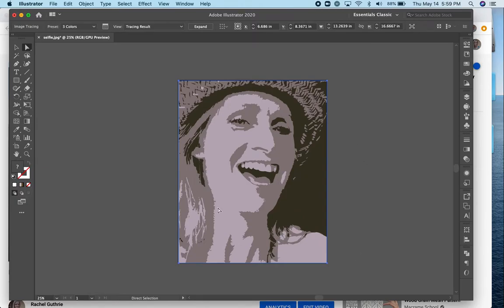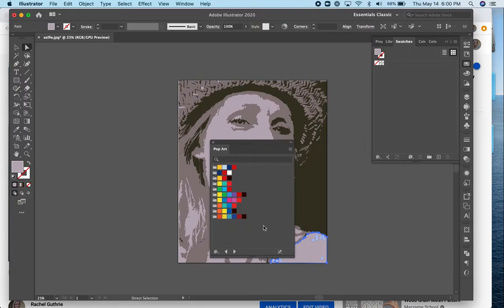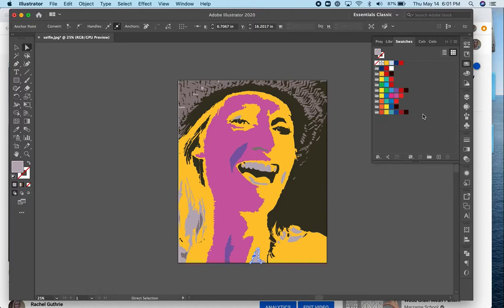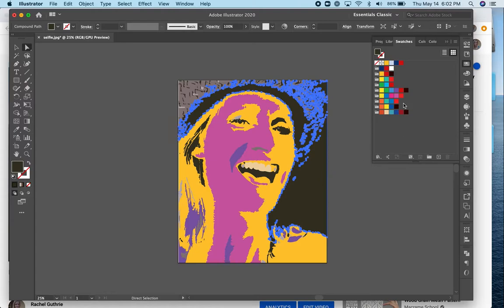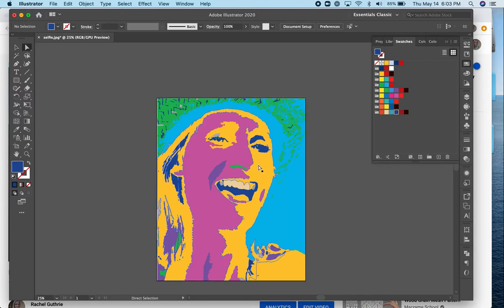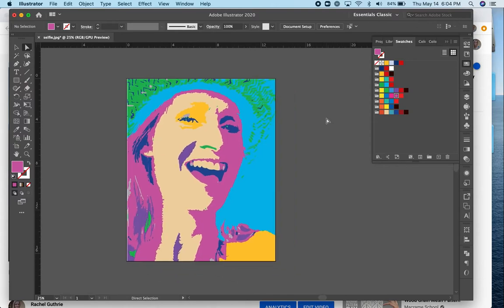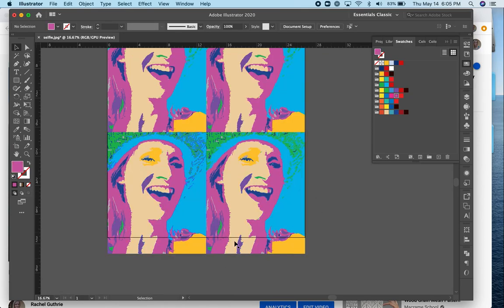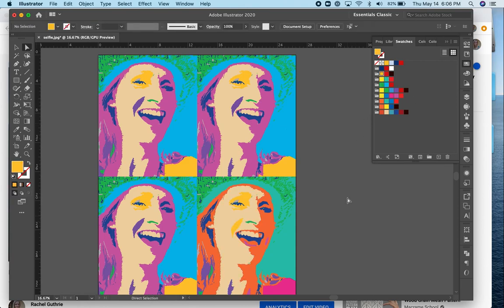Finish the WarholQuad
Southern Maine Community College, Communications & New Media, CNMS 111 Digital Foundations, Adobe Illustrator